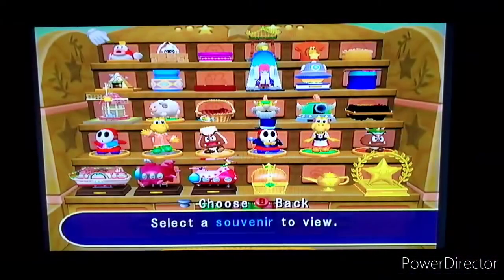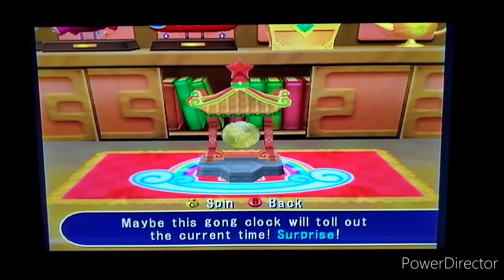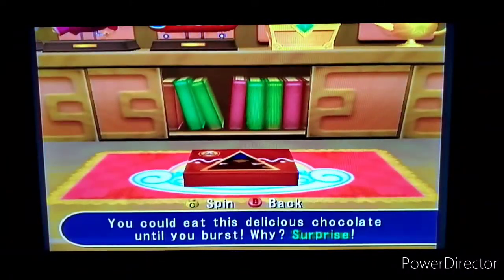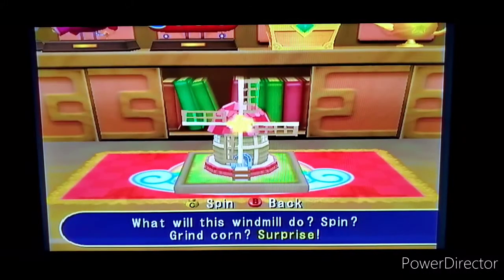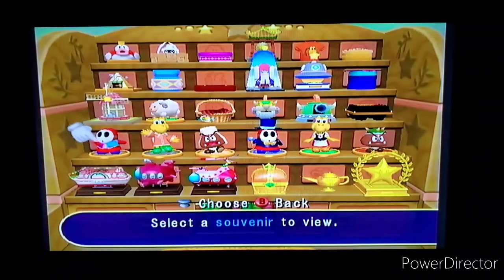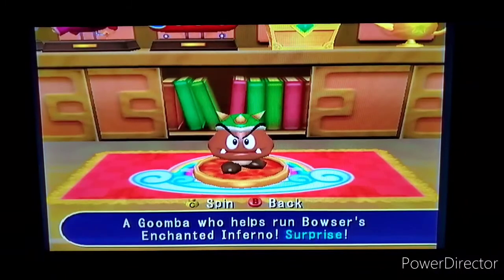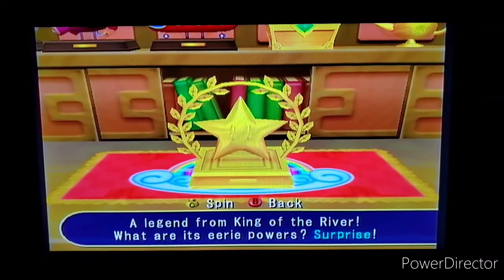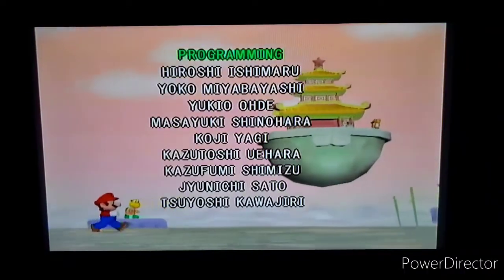Mario Party 7 Part 38: (Epilogue) Duty Free Shop Souvenirs Showcase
Last part of the Mario Party 7 Walkthrough. This was a fun walkthrough and it was cool to do this for u guys. Even if the walkthrough is over that doesn't mean no more Mario Party 7. Next I will doing the 9-Star Handicap challenge on all party boards and I also will be starting the next lets play. Thank u guys for watching.